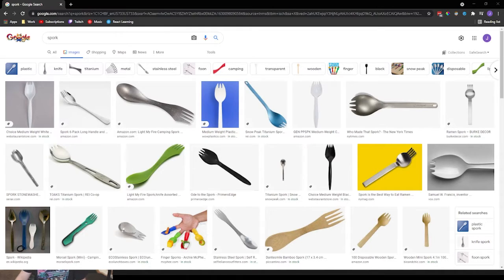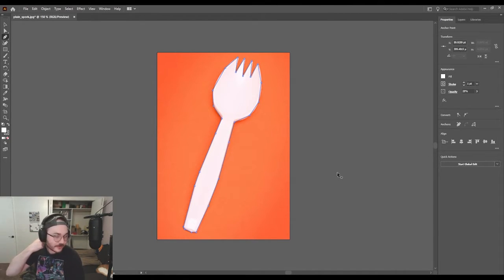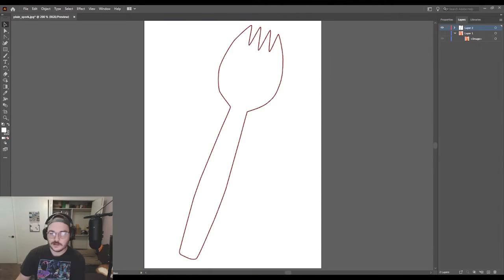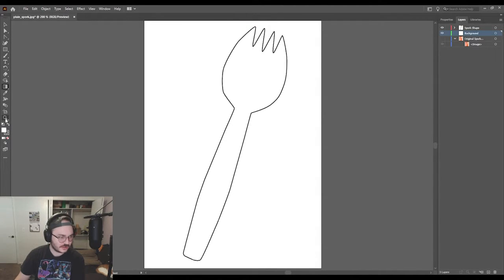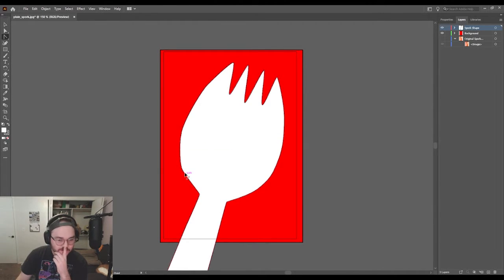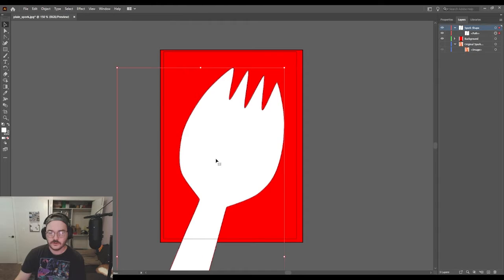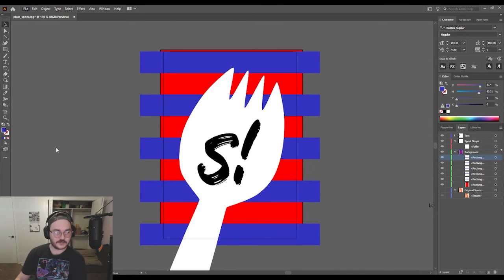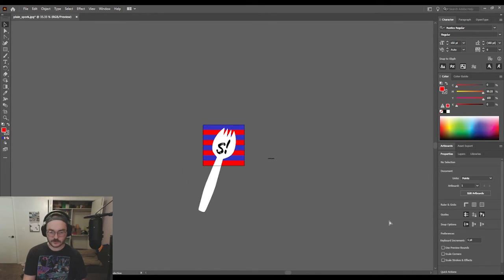Spork - Episode 1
Logo time babey